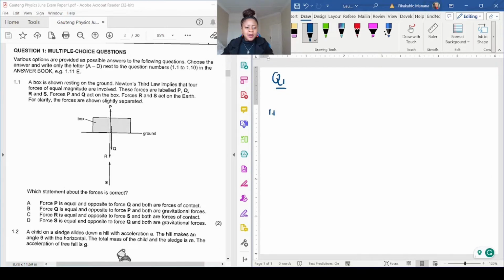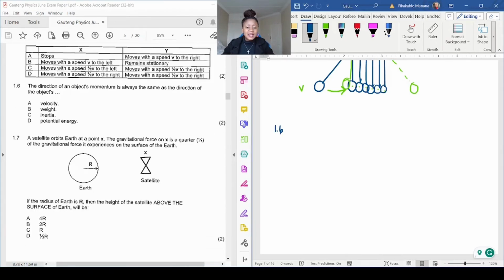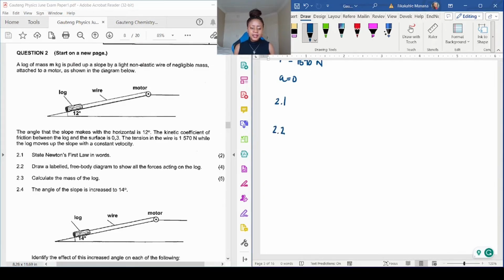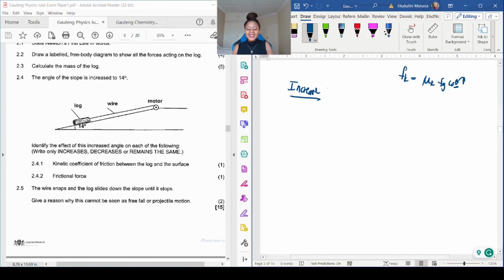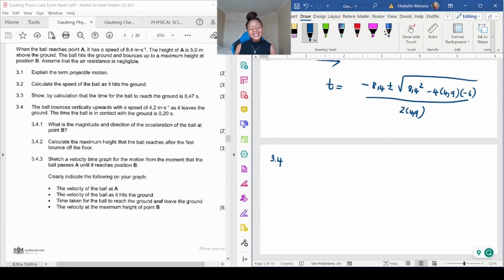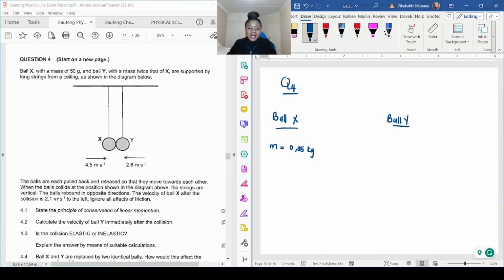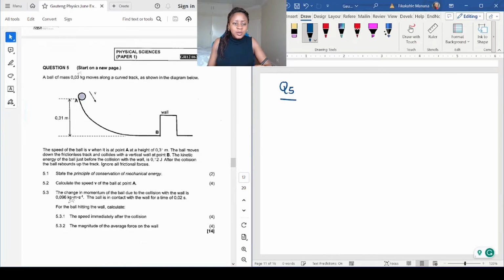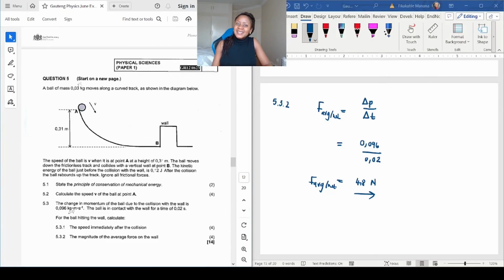Grade 12 | Physics Paper 1 Memo | June 2023 | Gauteng